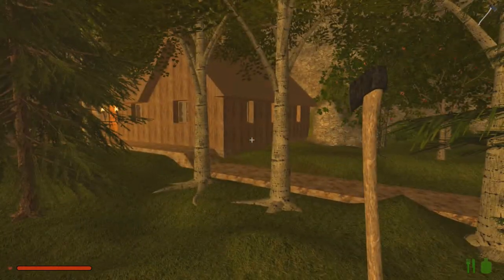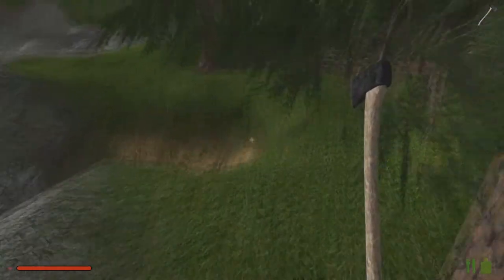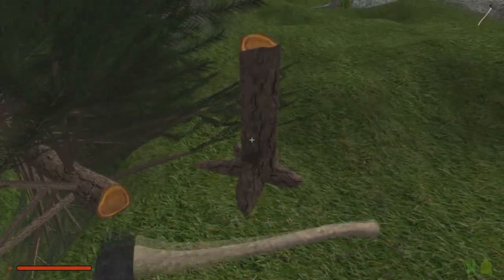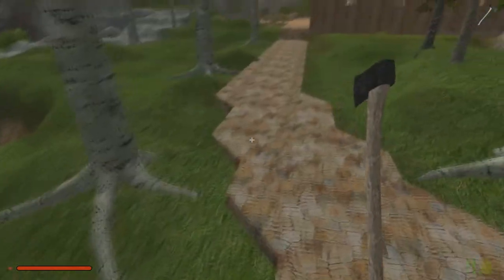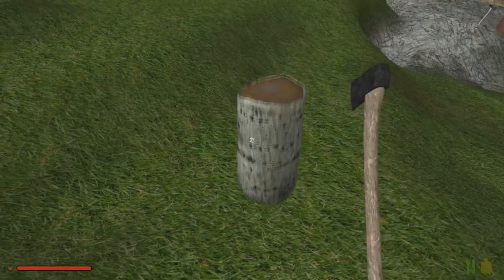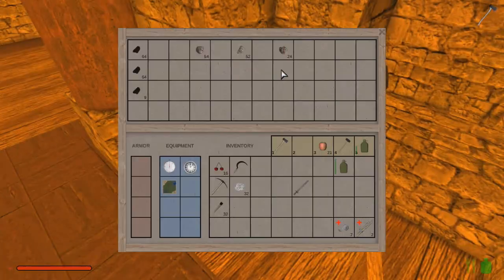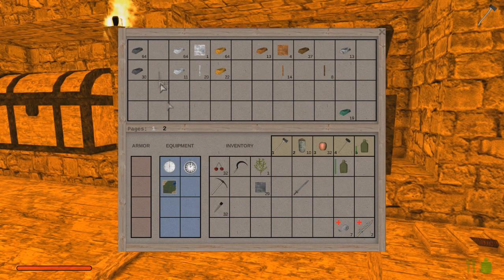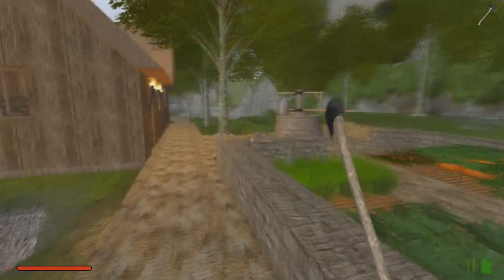Rising World +S5E25+ Gathering & Updating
Who's LadyDewinter?
To my friends and viewers, I'm known as "Lady". I'm a wife, a mother, a grandma and a gamer! My failures and triumphs are your entertainment, so join me for a variety of games that I'm either good at or not! Either way, you're sure to find a laugh or two! :)

Games: MineCraft (Dinocraft), 7 Days to Die, Counter-Strike: Global Offensive, ARK, Stardew Valley, Subsistence,  Rising World, The Elder Scrolls V: Skyrim, Force Of Nature & more! (Phew!)

Streaming:  Saturdays around 6pm EST (Dont sue me if Im late! ;) ) I will stream a different game each week.

Renting from these guys helps a friend of mine earn 10% commission! :)